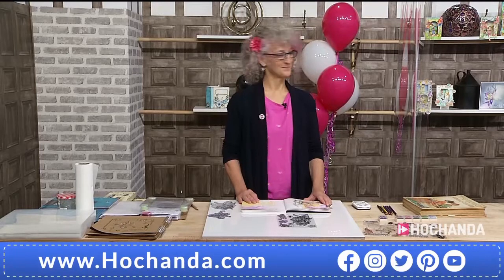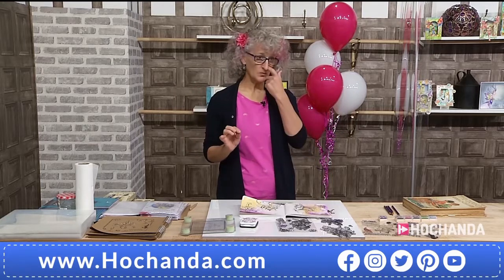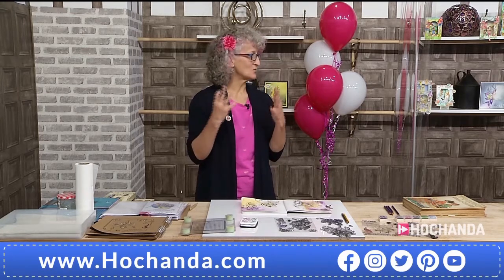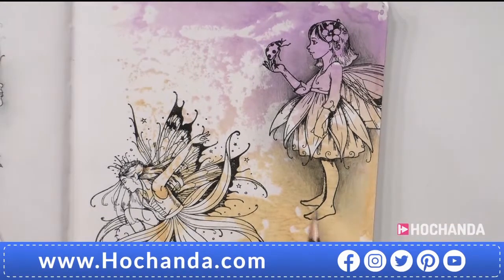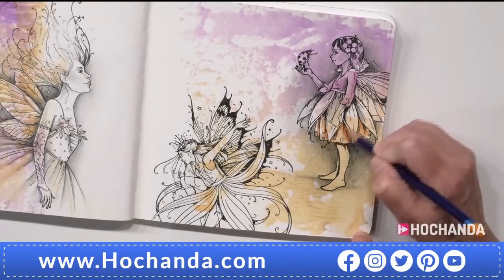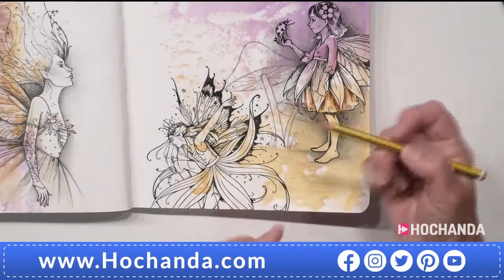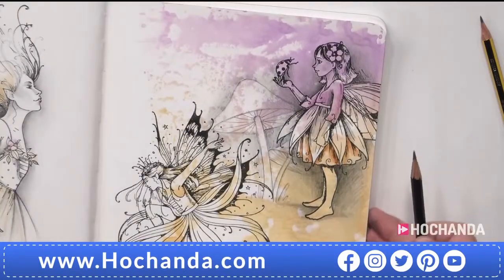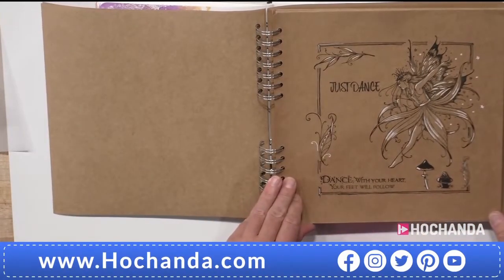How To Shade With Pencil’s Using Pink Ink Designs Mythical Stamps.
Open me...